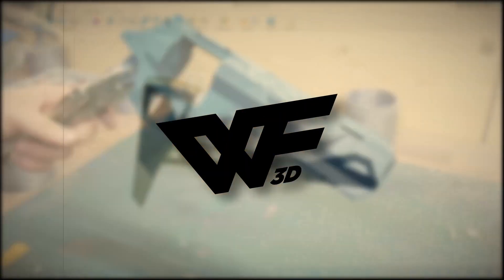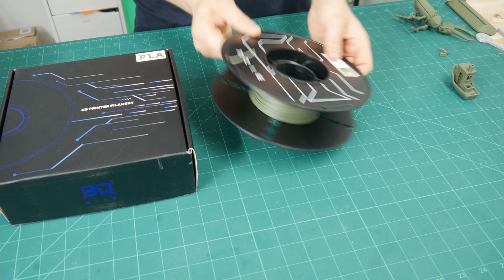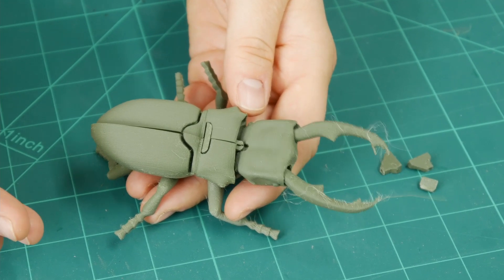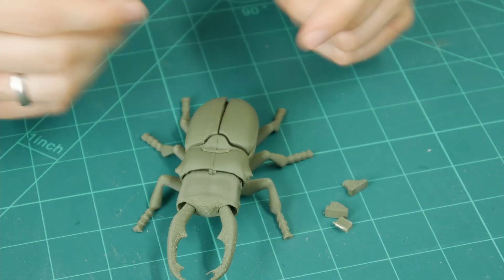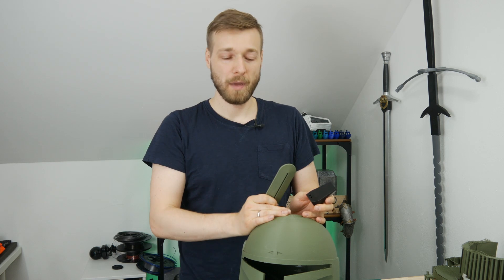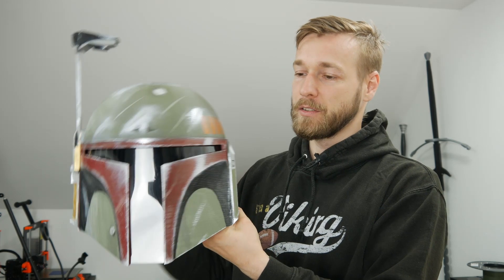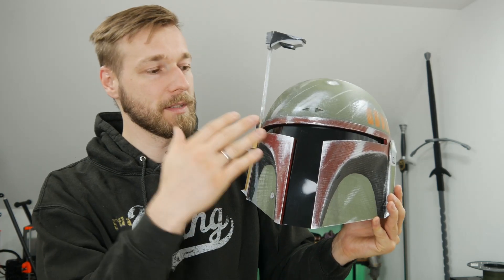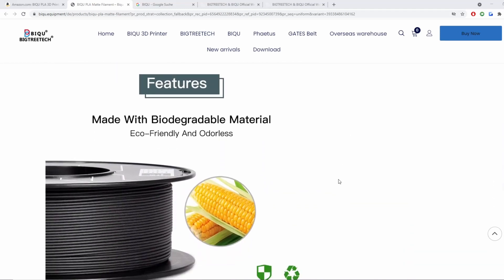3D printed Boba Fett helmet | Star Wars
This is a 3D printed Boba Fett helmet I printed in BIQUs PLA matte green, which they have sent me for free for a review. I thought this project would be a very good test alongside other prints to check out their filament!
⬇️More info below! ⬇️

🔎 Link to Filament: 🔎
* US / Amazon
* US / eBay

🔎 Recommended cheap Filament:  🔎
*eSUN PLA+ (Amazon GER 🇩🇪 )
*eSUN PLA (Amazon US 🇺🇸 )
*eSUN PLA+ (Amazon UK 🇬🇧 )

00:00 Intro
00:32 My lazy idea
01:10 Testing the BIQU PLA
04:05 Printing the helmet
05:22 Build process
06:57 Reveal
08:45 Outro